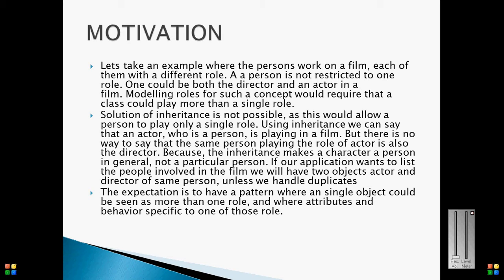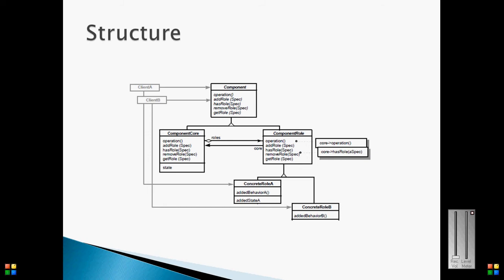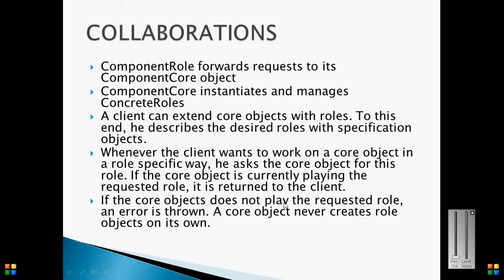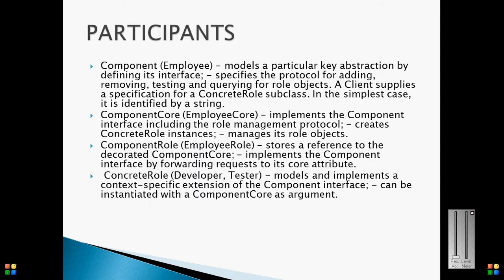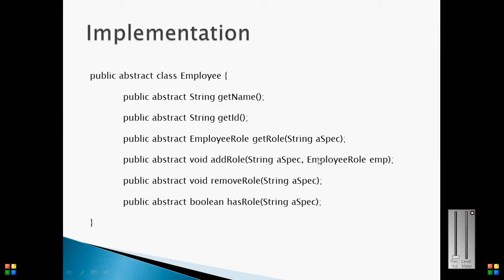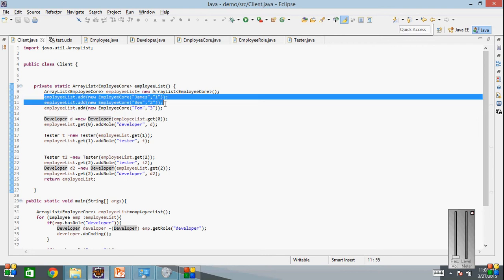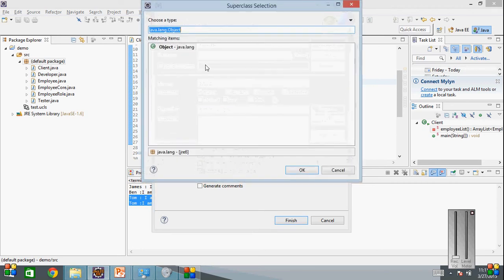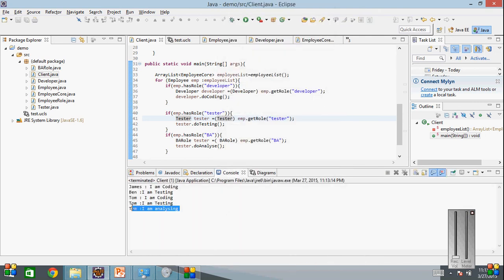Role Object Pattern